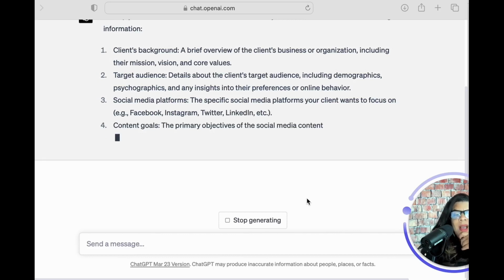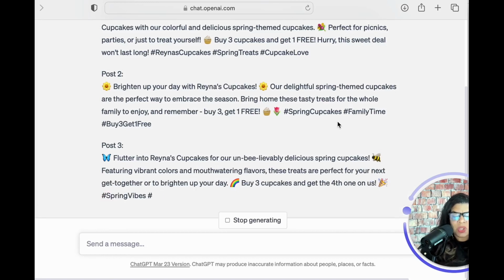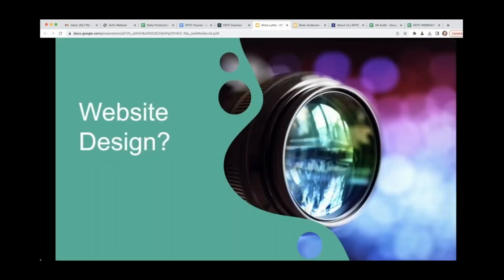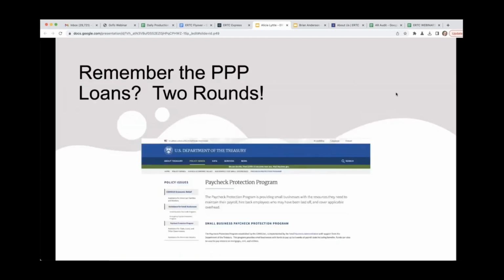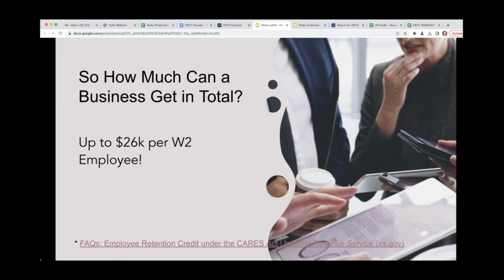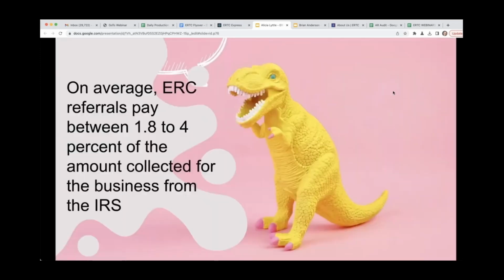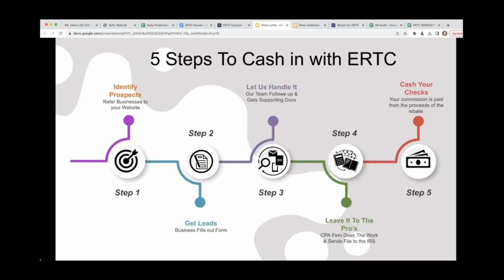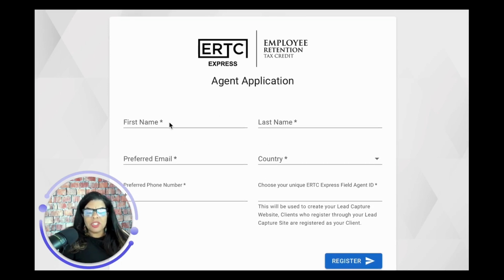[REPLAY] ChatGPT + HOT Business Opportunities = Unlimited Income | The Learning Tube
In this week's Learning Tube session, ChatGPT + HOT Business Opportunities = Unlimited Income, we explored how ChatGPT, a powerful AI tool, can be integrated into your business strategy to maximize profits.

This session provides valuable insights and practical tips on how to harness the power of ChatGPT and take your business to the next level. The replay video is now available, allowing you to watch at your own convenience.

So whether you're a seasoned entrepreneur or just starting out, the ChatGPT + HOT Business Opportunities = Unlimited Income session is a must-watch for anyone looking to unlock the unlimited income potential of their business with the help of AI technology.